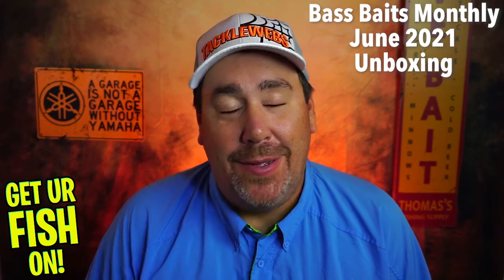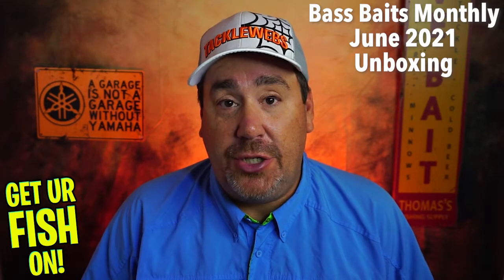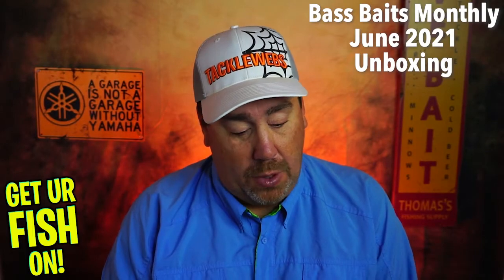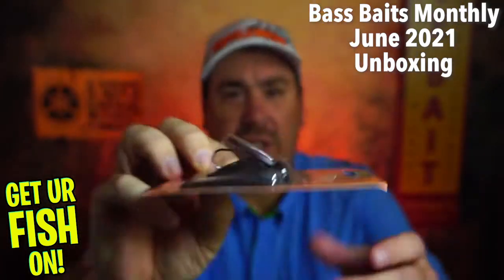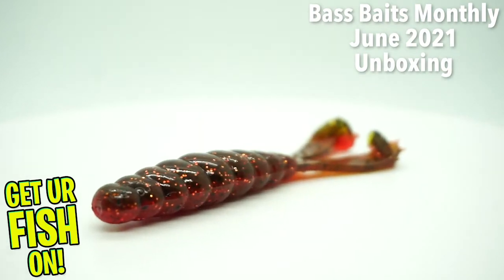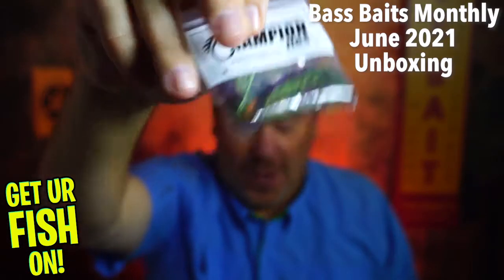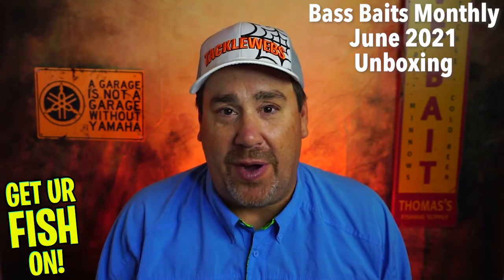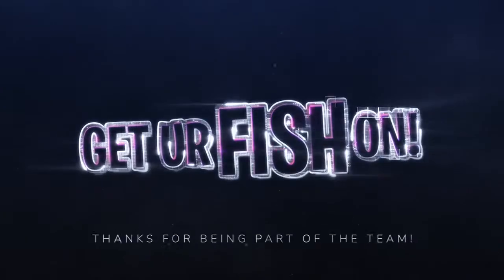Bass Baits Monthly June 2021 FIRE Subscription Bass Fishing Tackle Box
What is inside the June 2021 Bass Baits Monthly subscription bass fishing tackle box? It is worth the money? Is it a good, bad or great subscription bass fishing tackle box? Is it quality named products?  Is it overstock items?  Steve Chapman of Get Ur Fish On! unboxes the June 2021 Bass Baits Monthly subscription bass fishing tackle box and rates it overall.